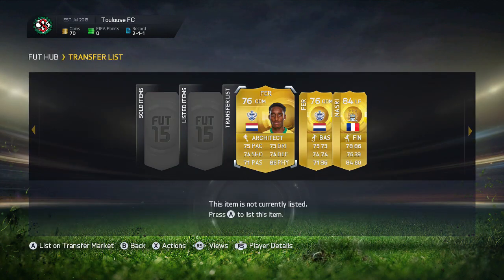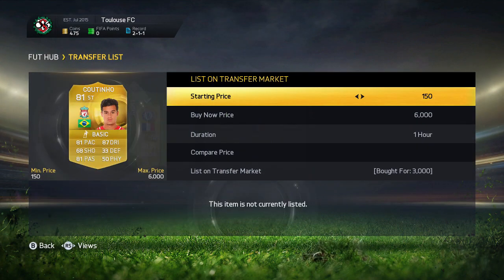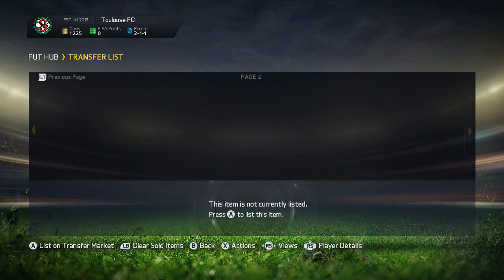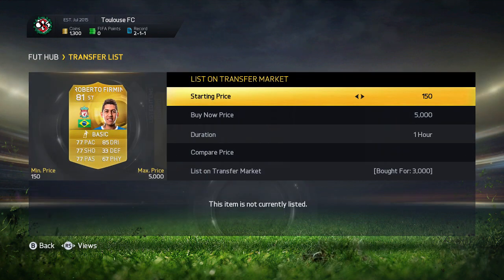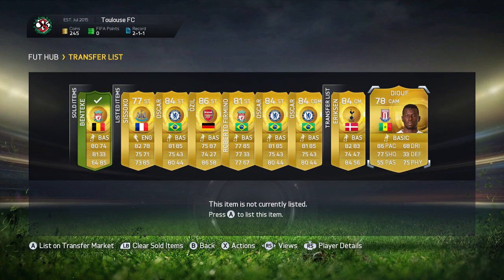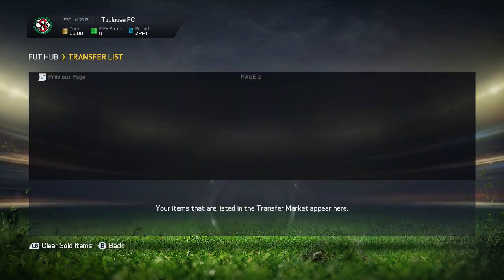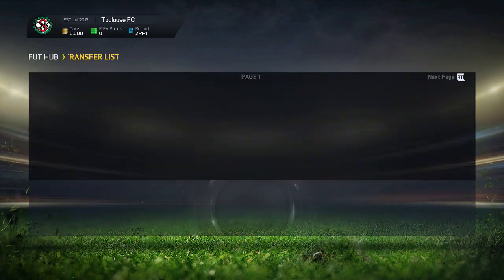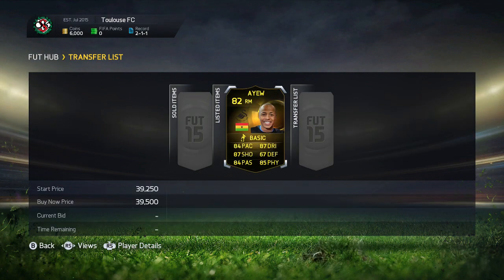FIFA 15 - TRADING TO TIF AYEW IN A DAY ! - FIFA 15 ULTIMATE TEAM TRADING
Lets Smash The Likes !

This is my Trading To TIF AYEW In a day on FIFA 15 Ultimate Team, it is a trading series and I'll also show you how to make coins on FIFA 15 Ultimate Team, I'll be trading myself up to the TIF AYEW as quick as possible showing you guys some AMAZING TRADING METHODS.

NEW VIDEO!* TRADING TO  TIF AYEW IN A DAY! TRADING TO  TIF AYEW ON FIFA 15! WITH SOME AMAZING DEALS AND A WORKING TRADING METHOD! (MUST WATCH!) 100+ Likes ??

FIFA 15 MAKE COINS QUICKLY, FIFA 15 TIF EL AYEW , FIFA 15 HOW TO TRADE, FIFA 15 TRADING TIPS, FIFA 15 TRADING METHODS, FIFA 15, FIFA 15 BEST TRADING TIPS, FIFA 15 WEB APP & FIFA 15 COIN TRADING!!!

FIFA 15 Trading To TIF AYEW
FIFA 15 TOTS Neymar
FIFA 15 TOTS Trading Tips
FIFA 15 How To Make Coins During TOTS